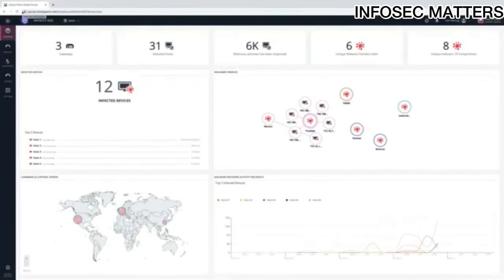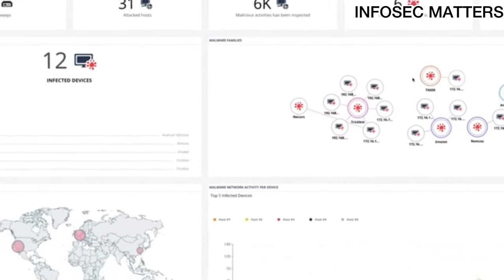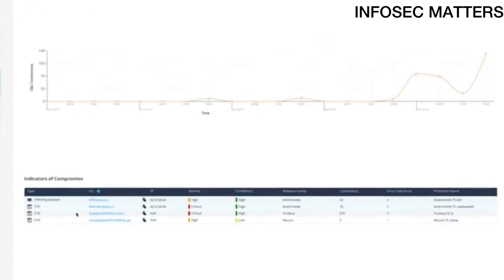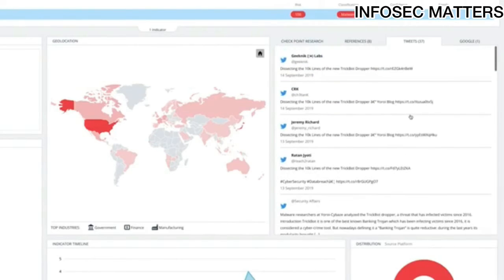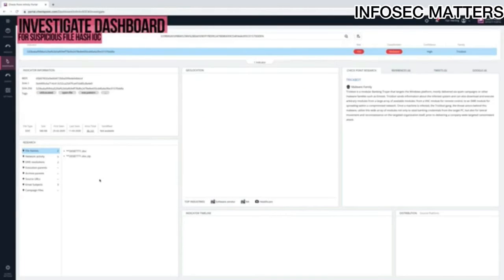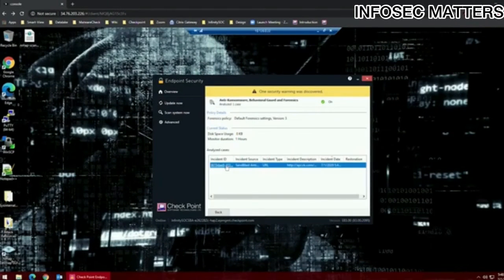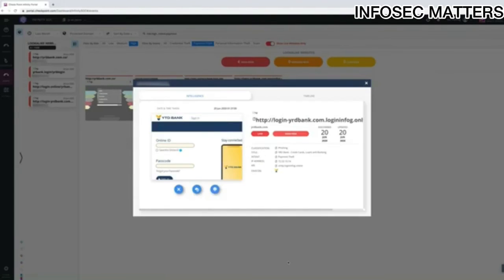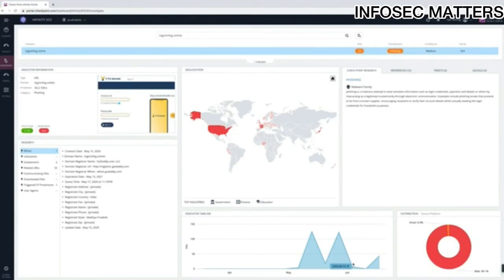Achieving SOC Certainty - Check Point Infinity SOC | InfoSec Matters